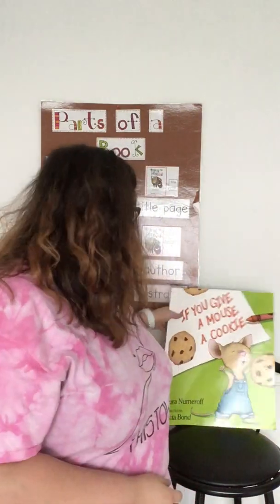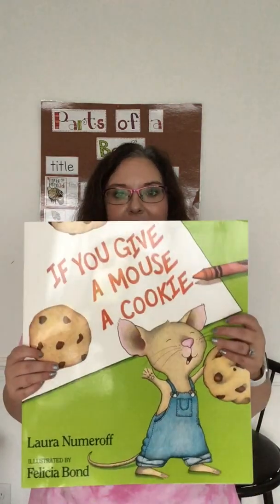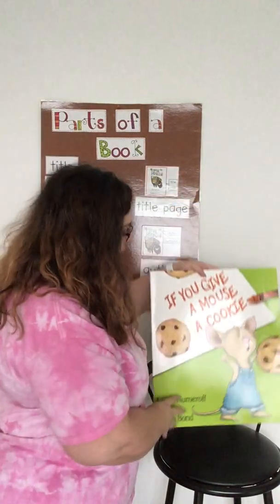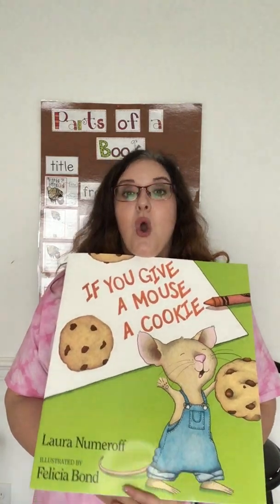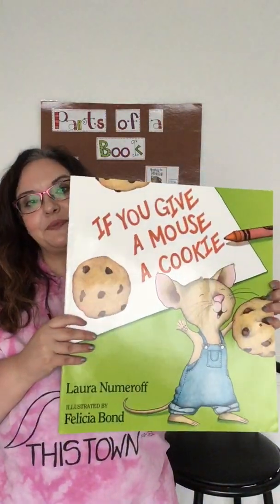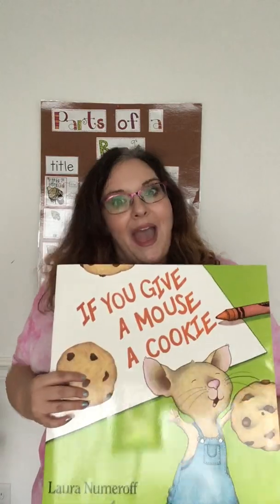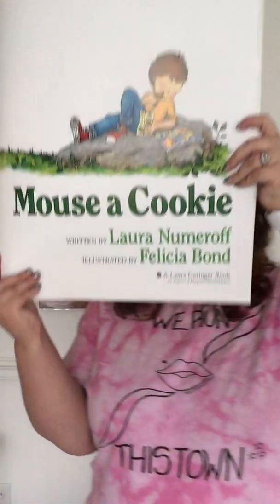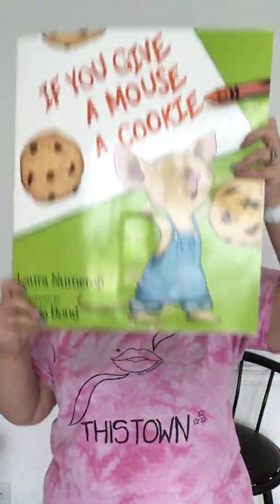Parts of a Book